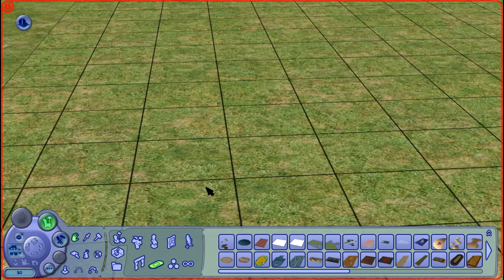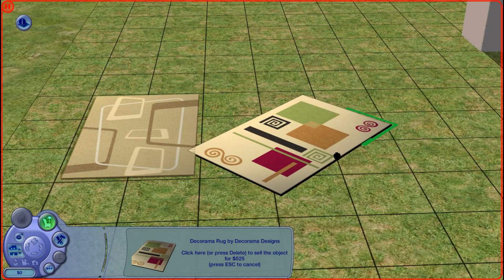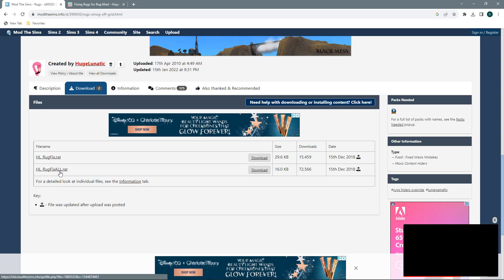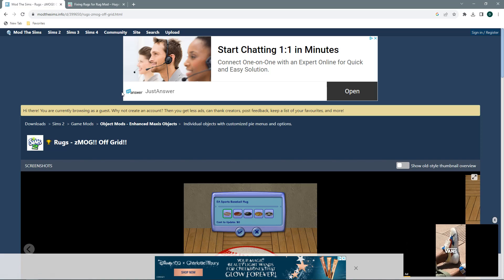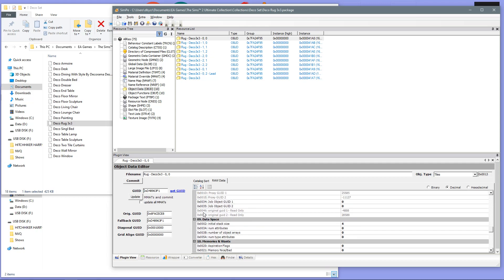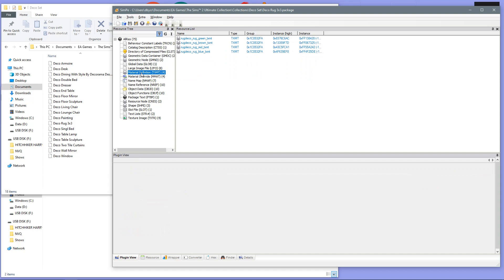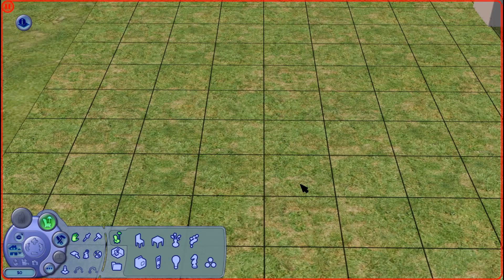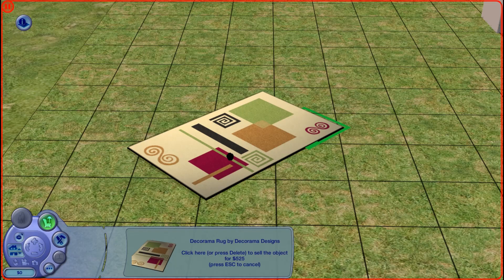The Sims 2: Tutorial - SimPE - Fixing Rugs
Tutorial on how to fix the broken rugs in The Sims 2.

💭💬 Community Links 💬💭

👿Little Devil Channel Recommendations👿